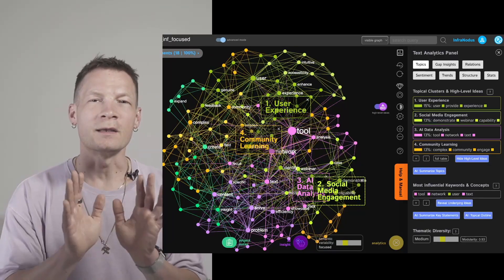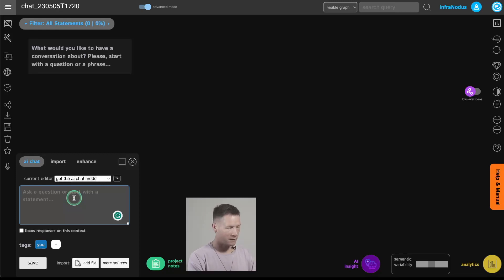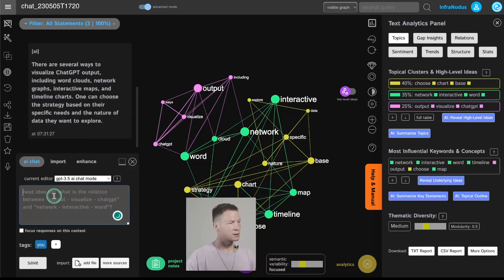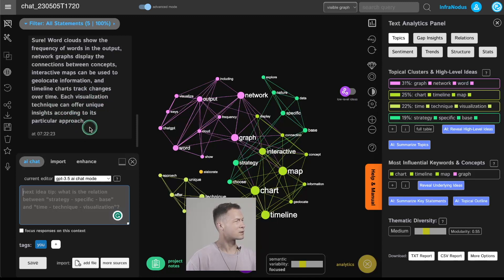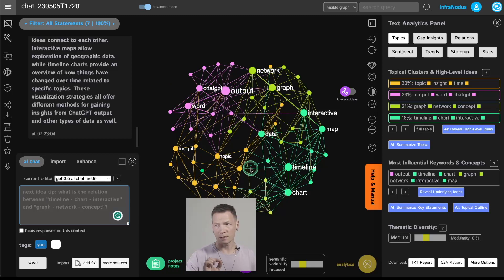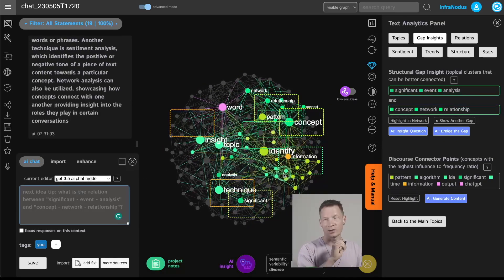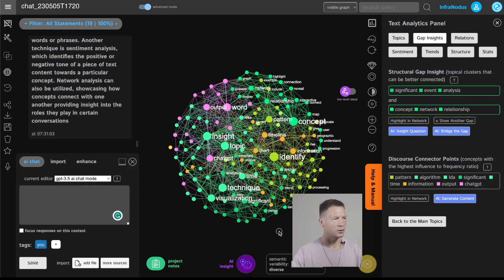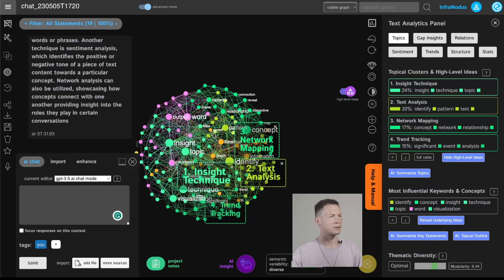ChatGPT Prompt Engineering with InfraNodus Text Network Visualization App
Learn how to use text network visualization of your ChatGPT conversation for prompt engineering in order to steer the conversation away from generic ideas into a more interesting direction.

We will be using infranodus text visualization tool that has a built-in GPT-4 module that allows you to interact directly with the AI that powers ChatGPT.

Timecodes:
0:00 Visualize your ChatGPT conversation
0:35 Use ChatGPT inside InfraNodus
0:41 How Text Network Visualization works
1:55 GPT 3.5 Turbo vs GPT 4
2:56 Using the network to steer the conversation
3:50 Tip 1: Developing underrepresented concepts
4:48 Tip 2: Identifying structural gaps in your conversation and bridging them
6:57 Tip 3: Using GPT-3 to talk to ChatGPT
8:53 Tip 4: Exploring the periphery of your discourse
9:20 Tip 5: Using Discourse Connector Points
10:51 AI as a tool that things with you, not for you
11:10 Using this same approach for your own ideas
11:34 Tip 6: Using GPT to generate main categories for the text
12:08 Tip 7: Zooming onto the smaller clusters in your ideas to develop them further
13:07 Saving the best ideas into the Project Notes